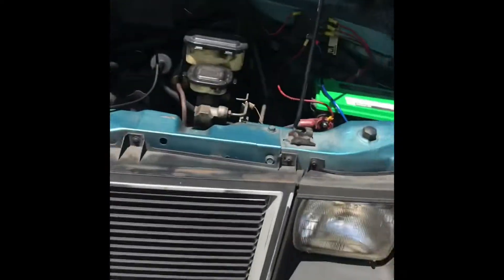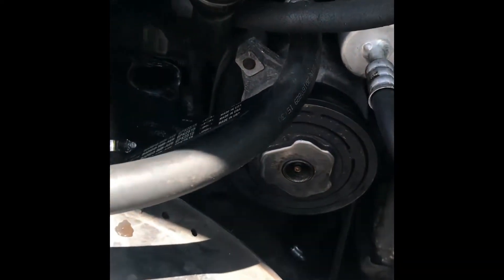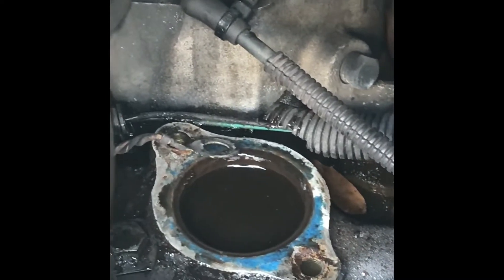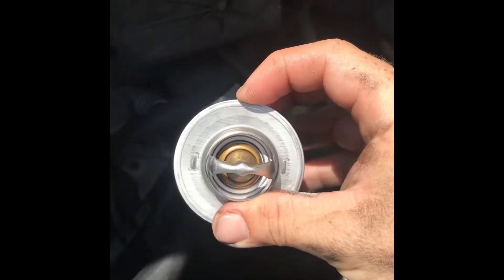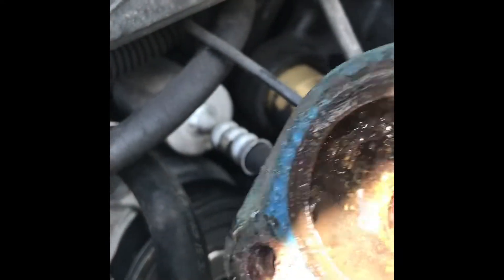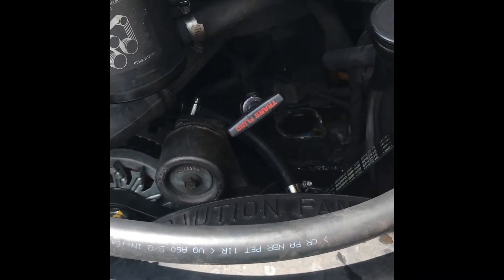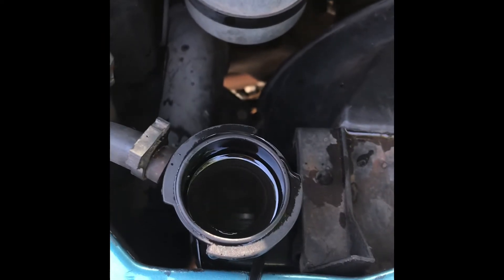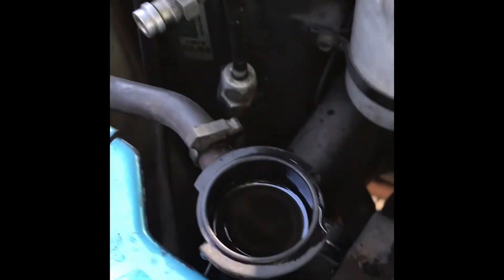This thing always needs something